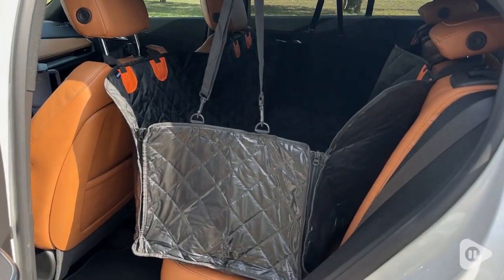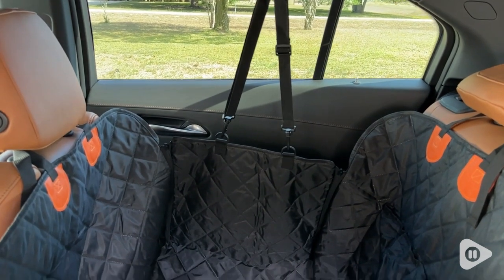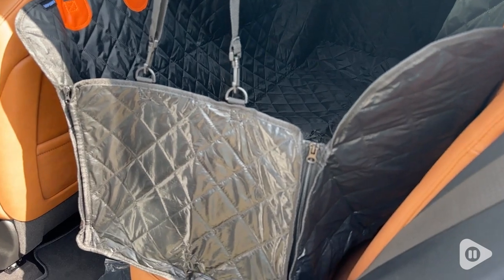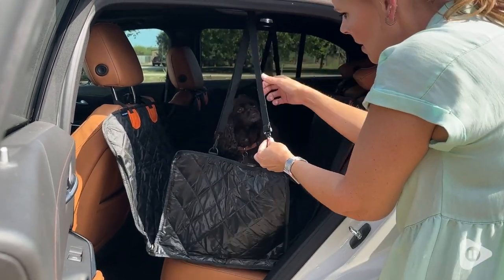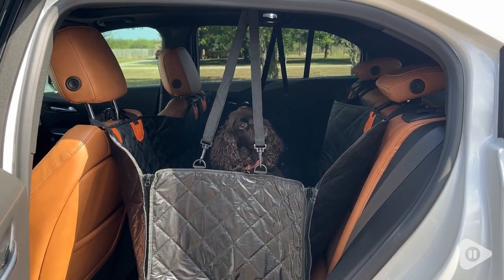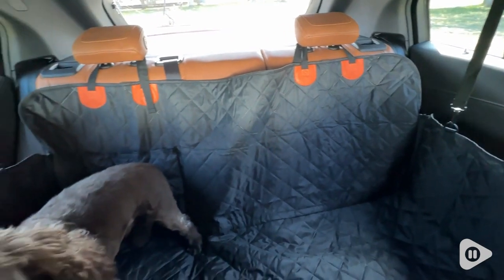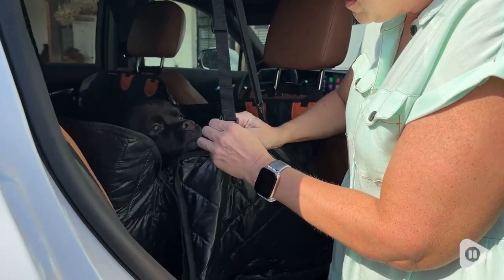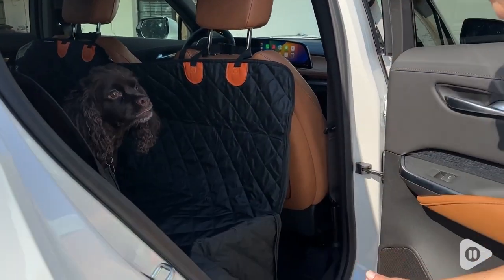URPOWER Dog Seat Cover | Our Point Of View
URPOWER Dog Seat Cover

(Commissionable Links)

DOG HAMMOCK WITH SIDE FLAPS - URPOWER dog seat cover with side flaps can protect not only your backseat but also the car door from scratches. Side flaps with up/down zipper is easier to help elderly dogs get in and out of the car. It can also easily convert from dog car hammock, to dog bench seat cover, or trunk cargo liner.
EXCELLENT SIZE - 54" W x 58” L (Maximum open size) can cover the entire back seat for ultimate protection and hassle-free rides, Designed for most cars, trucks and SUVs. Now you can enjoy family excursions without damaging your car!
100% WATERPROOF & WEARPROOF - Made of 4-layer fabrics, this dog car seat cover is 100% waterproof to protect your seat from mud, liquid, hair, or any mess, durable to avoid scratching your leather seats, and comfortable for long road trip. No more endless sweep.
Nonslip & SAFE - Our pet seat cover has 4 levels protections to prevent your dog from slipping every time you apply the brake. The dog cover is equipped with nonslip backing, adjustable headrest anchors, seat anchors, and 2 seatbelts openings to keep your dog in place. You can use the attached dog seatbelt to secure your dog. Your dogs’ safety is always our priority.
Odor-free Material: The odorless dog seat cover is friendly for pets and children. In an enclosed car space, no terrible smell is also important to keep you focused and driving safely, something that others’ dog covers on the market ignore.
EASY TO INSTALL & CLEAN - It only takes seconds to remove or install the dog back seat cover. You can view the video to know how to install. Easy to clean with a damp cloth or vacuum. The pet car seat cover is great gifts for every pet lover.